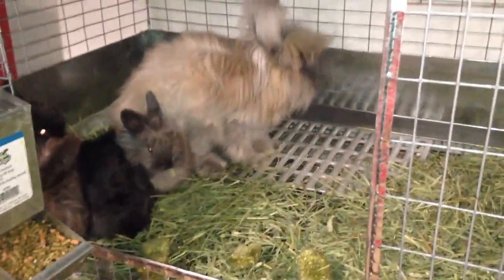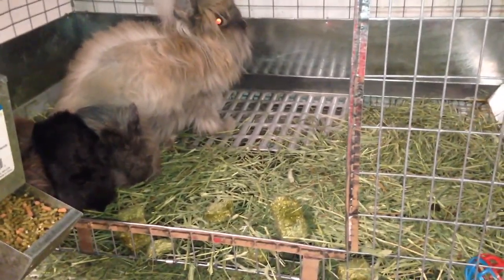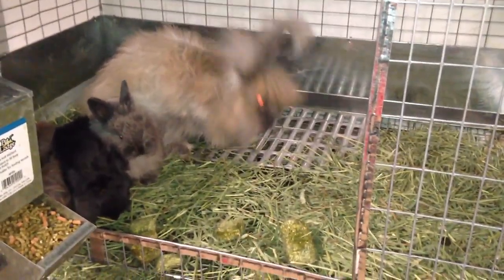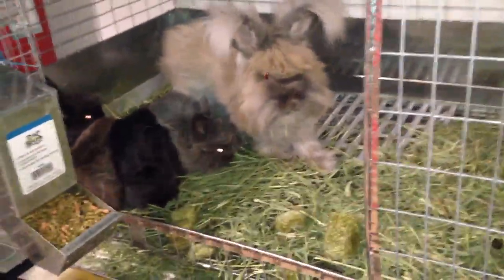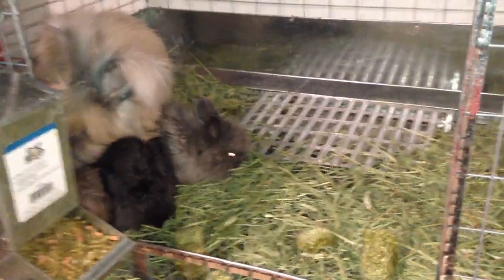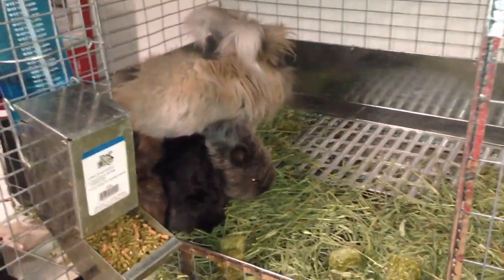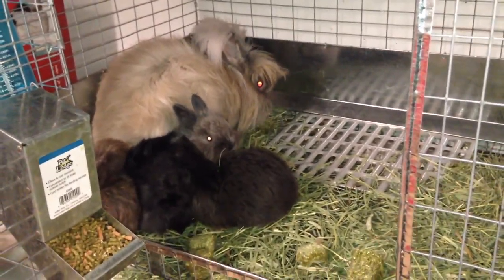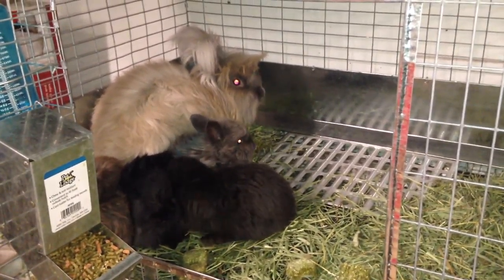4 1/2 Week English Angora Update